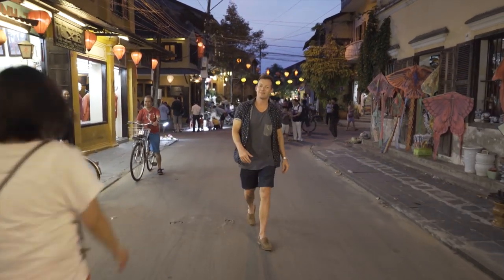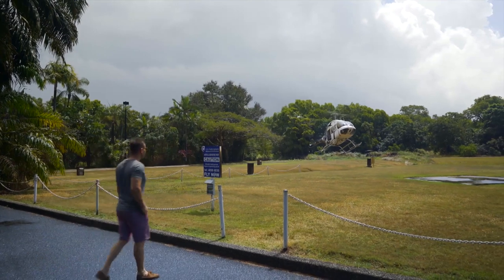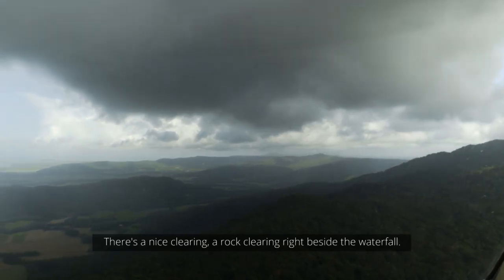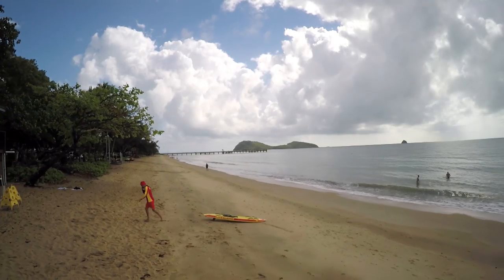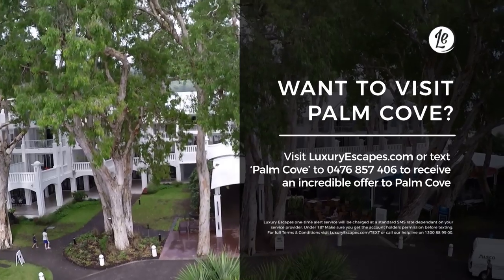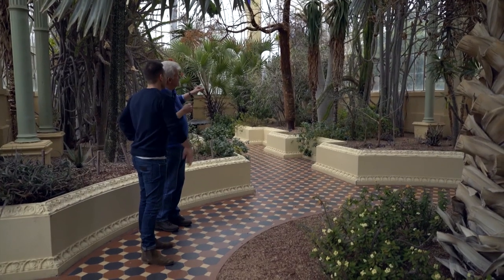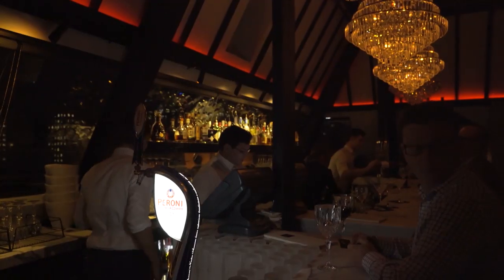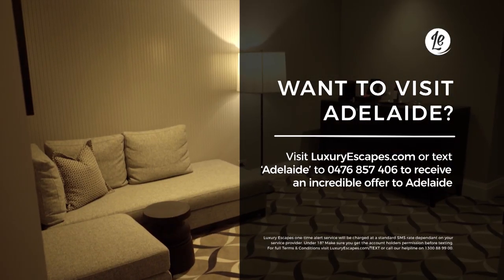ADELAIDE | Luxury Escapes S1E3 | Explorer's Guide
An entertaining, contemporary and authentic journey through Australia's most popular and surprisingly affordable, luxury holiday destinations. Hosted by Shane Jolley.